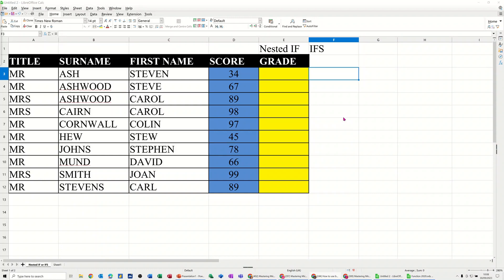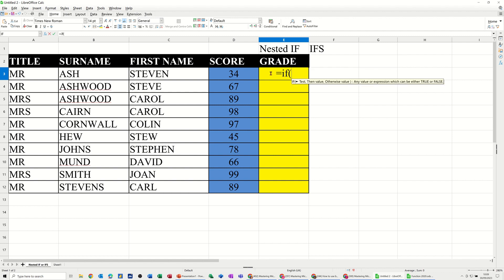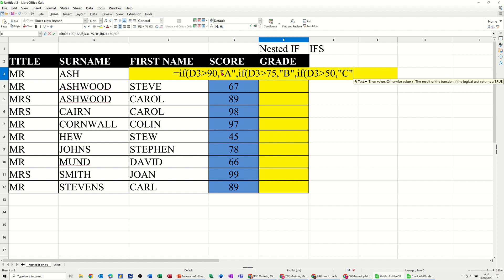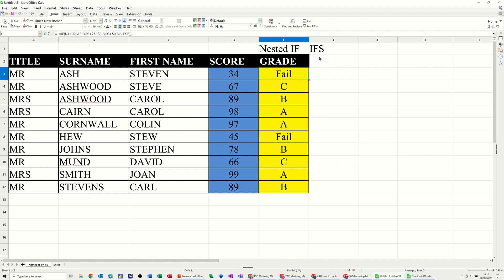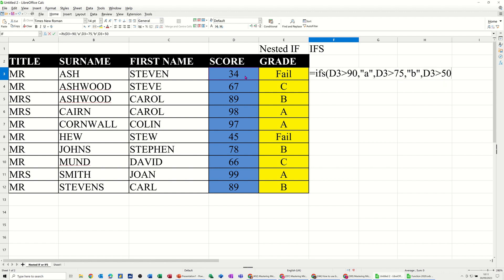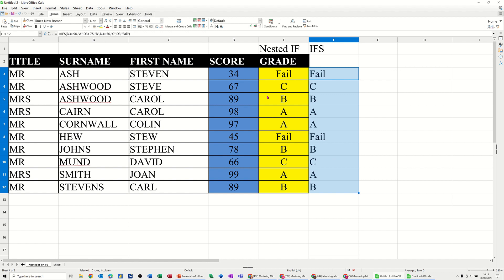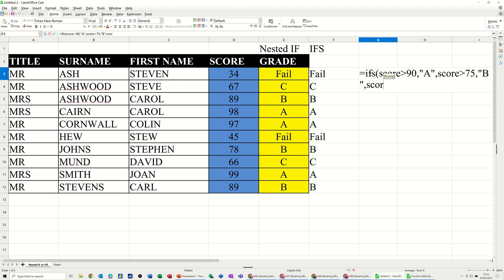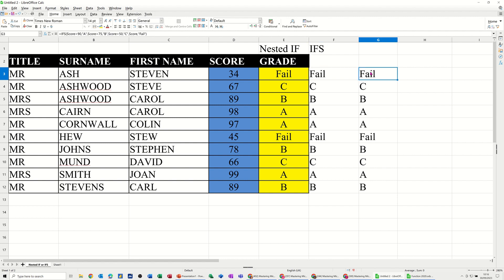What is the difference between an IFS function and a Nested IF function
Both functions will return the same result, but the IFS function is shorter and easier to understand.

For more information on how to use the IFS function and the Nested IF function in LibreOffice Calc, you can refer to these sources:
LibreOffice Calc tutorial. What is the difference between an IFS function and a Nested IF function.